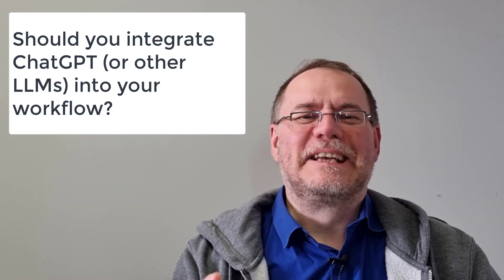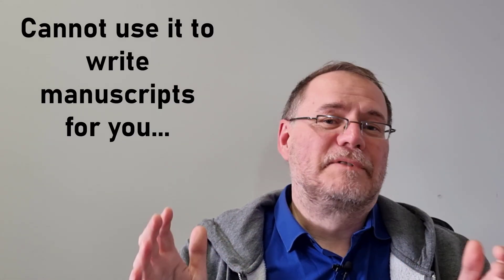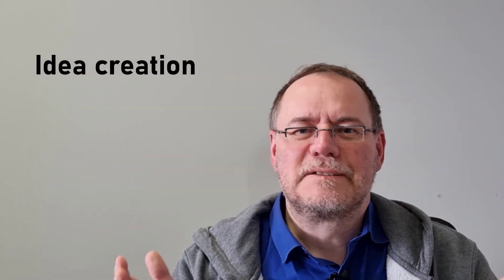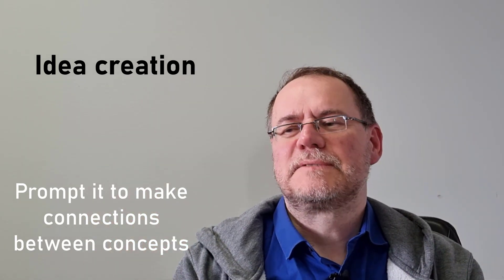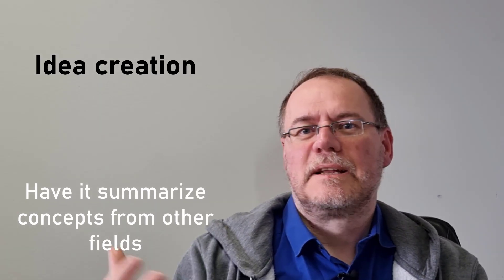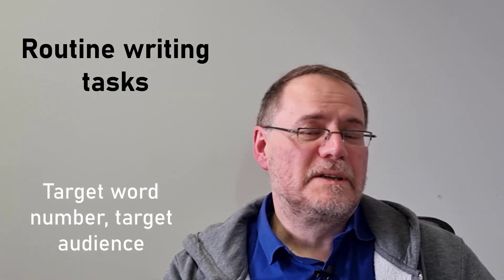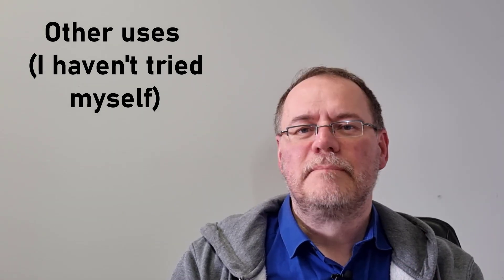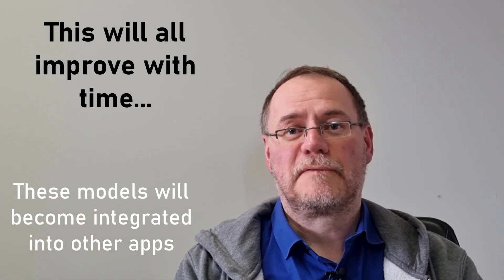Should you integrate ChatGPT into your workflow? yes, and the video explains why and how chatgpt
OpenAI's chatbot ChatGPT has created quite a buzz in academia. Should you integrate into your workflow as a scientists (PhD student, postdoc, group leader), and if so, how?

0:00 Intro and what you can't use it for
1:34 Line editing
2:30 Idea creation
5:33 Routine text output
6:23 Other uses I haven't tried

Follow on twitter for life in academia content: @AcademLife
Follow on twitter for ecology content: @mrillig